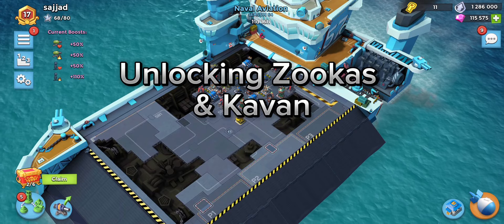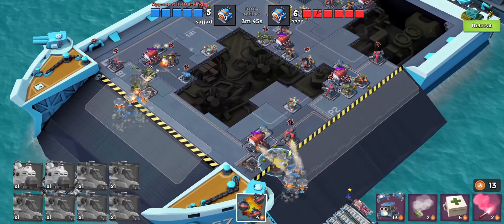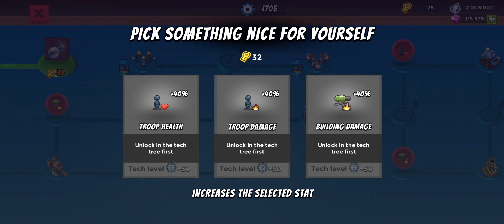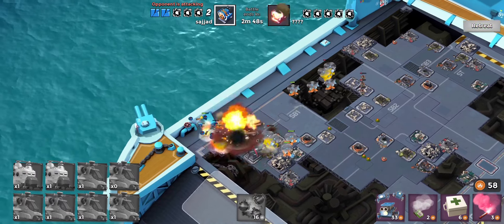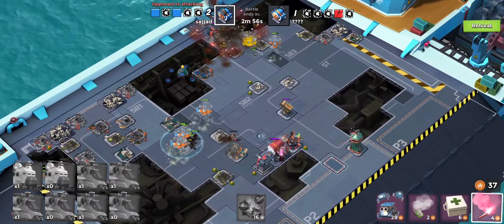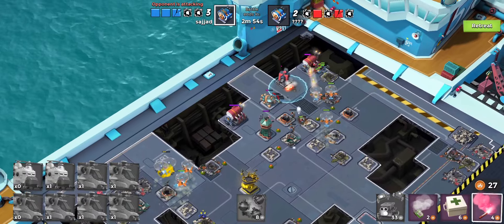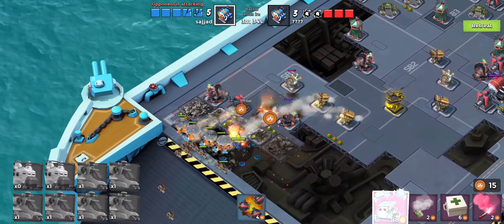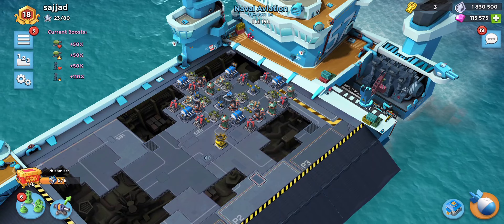Will Kavan and Zookas be useful? 🤨